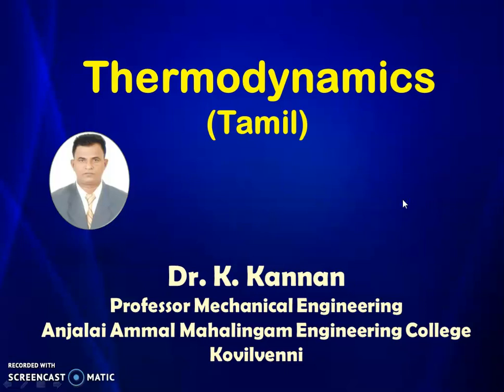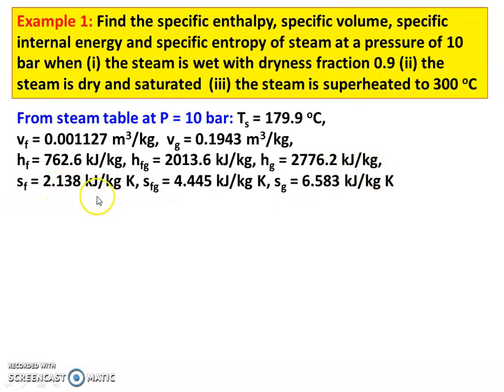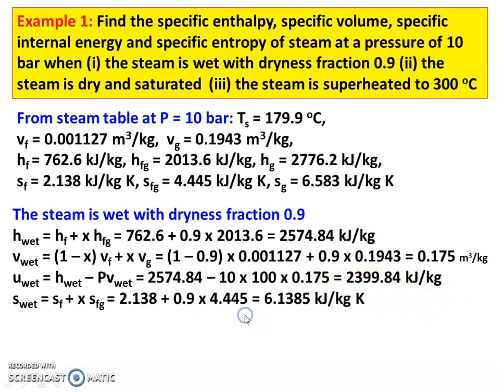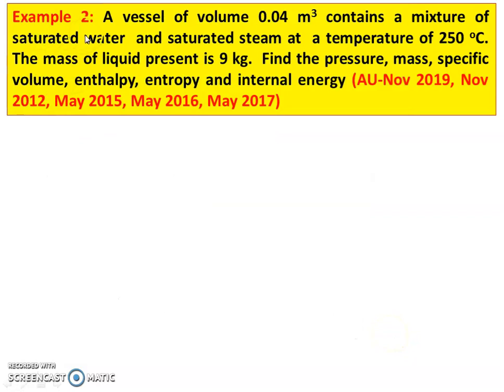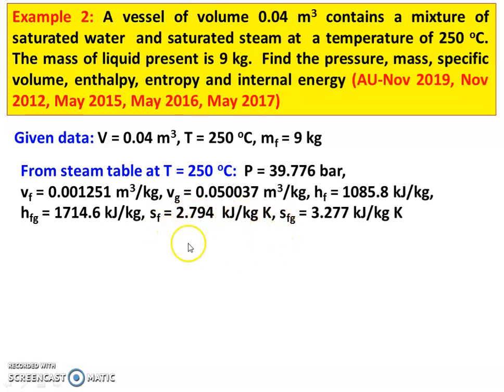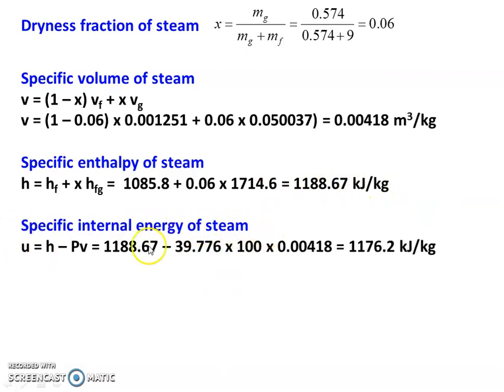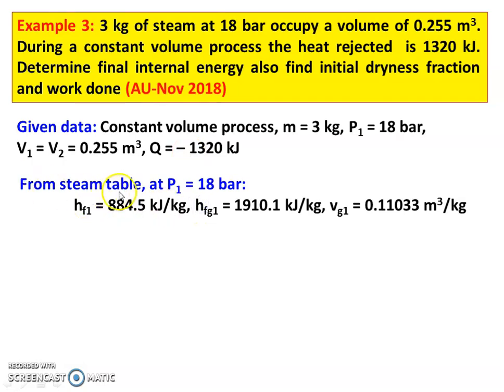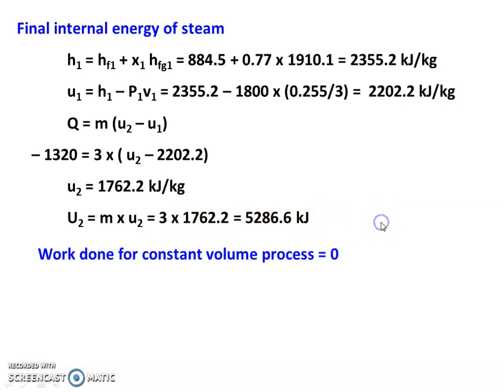TD 5.6 Problems in thermodynamic processes - 1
Solving problems from Anna University question papers in thermodynamic processes with steam as the working fluid